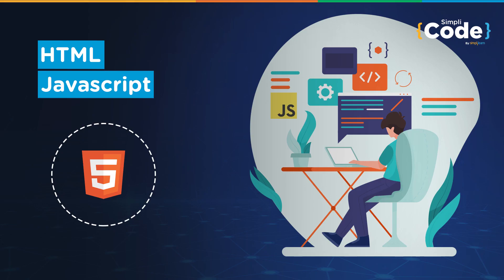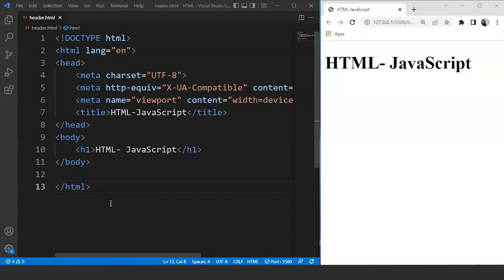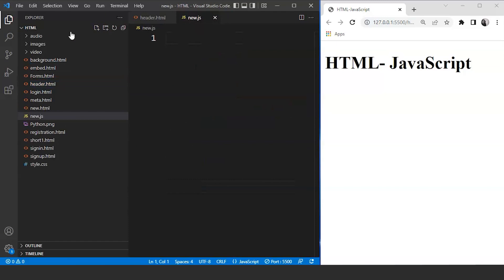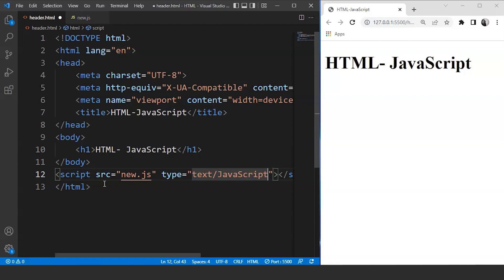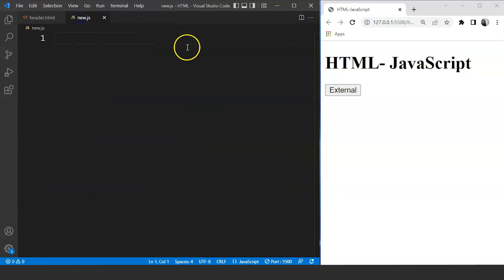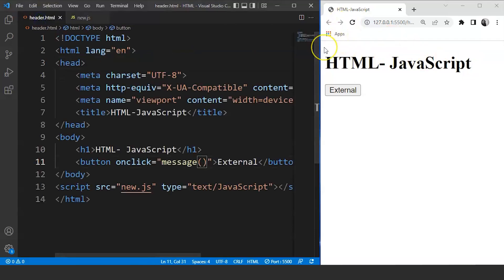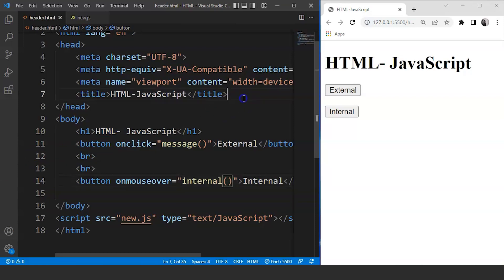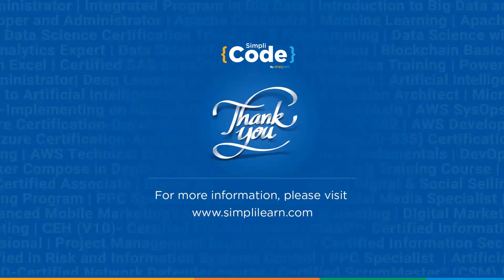HTML JavaScript Tutorial | How To Use JavaScript In HTML? | HTML Tutorial For Beginners | SimpliCode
This video on HTML JavaScript will take you through the concept of using JavaScript and HTML to make a web page more responsive to the user. In this video, you’ll learn the different methods of using JavaScript in an HTML document. In addition, you’ll also go through the most basic thing JavaScript can do on a web page. Below are the topics we are going to discuss in this HTML tutorial for beginners.
00:00:00 Introduction.
00:00:55 What is JavaScript?
00:02:21 Adding JavaScript externally to an HTML document.
00:05:46 Adding JavaScript internally to an HTML document.

Skills Covered:
✅ Agile
✅ HTML
✅ CSS
✅ HTTP
✅ Express.js